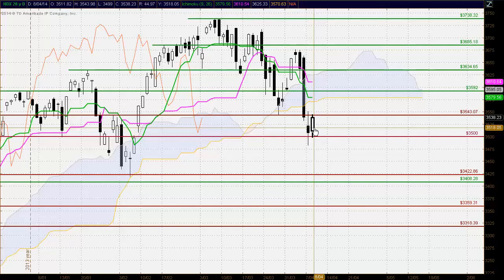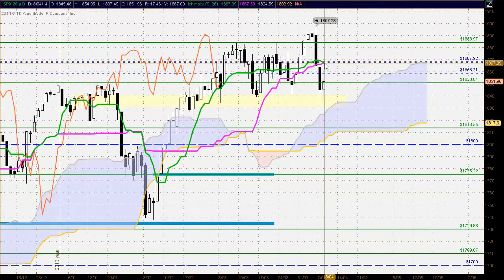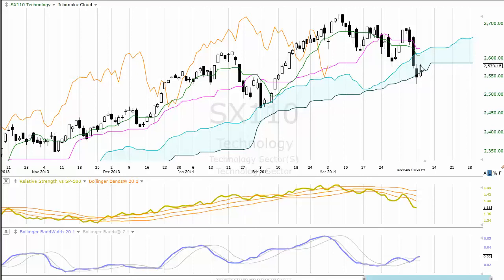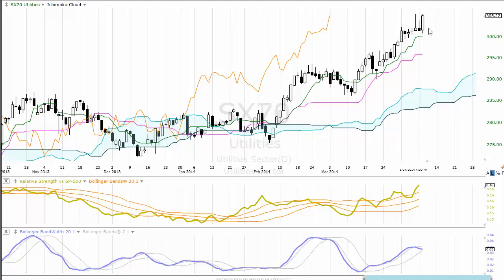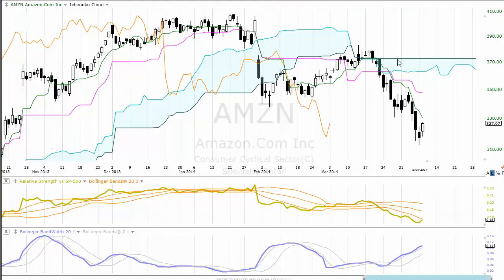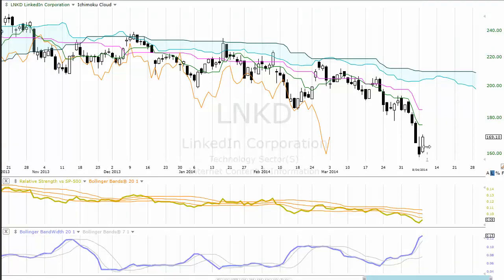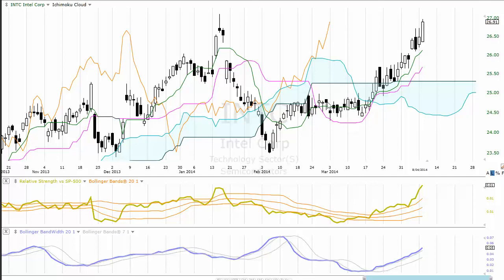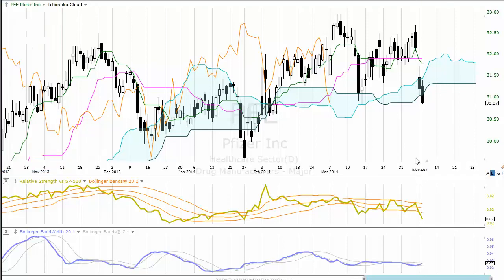US Stocks Market Review Ichimoku, Candlestick and Fibonacci analysis for April 8th 2014